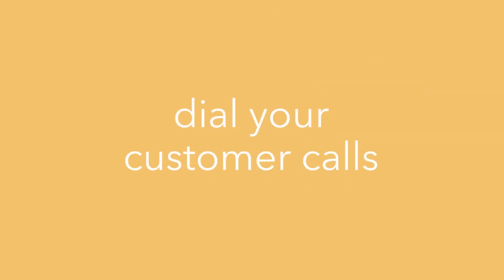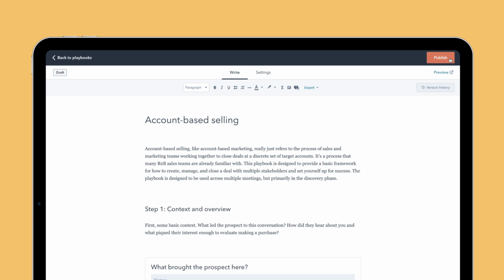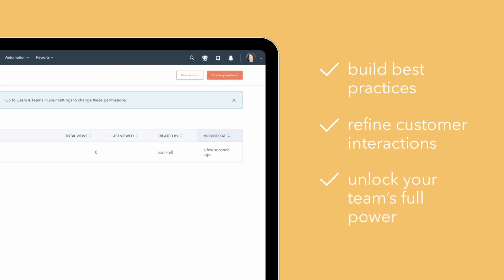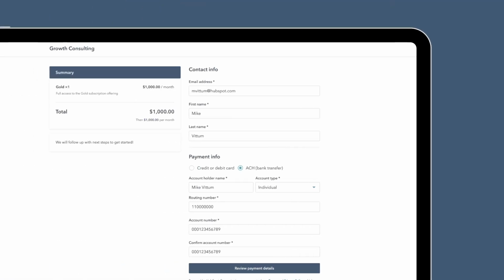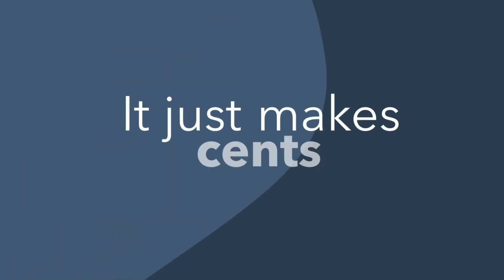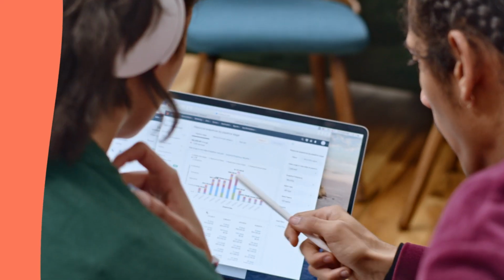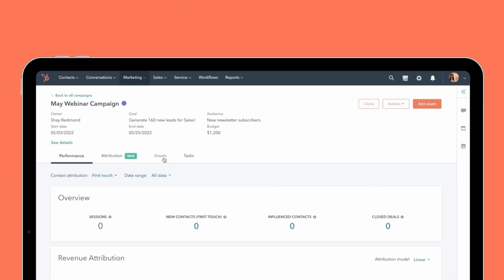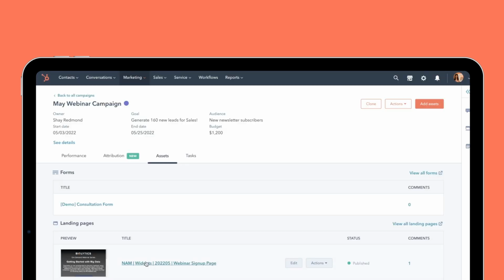HubSpot Product Spotlight - May 2022 Edition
Curious about what's launching from HubSpot this month? Here's a preview straight from the source. We’re here to make your May with fantastic new features to keep your customers thrilled. Sales and Service reps at the Pro tier can view call recordings and transcriptions right in the CRM. Use these mighty tools to help unlock your team’s full power. With HubSpot payments, along with a subscription record in the CRM, you can collect and manage recurring payments. Your customers can now enable recurring ACH as a payment method on payment links or quotes - and we take care of the rest. That’s not all, find out about even more exciting releases on our blog. We know, a-May-zing.

📔 Favorite Free Certification Courses:
• Digital Marketing Certification: